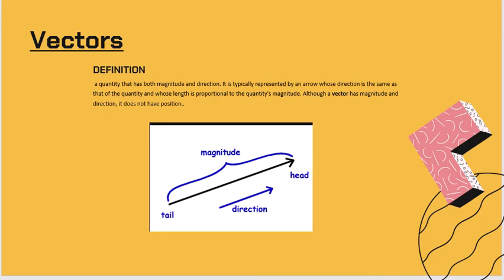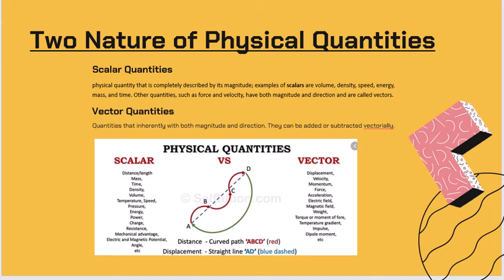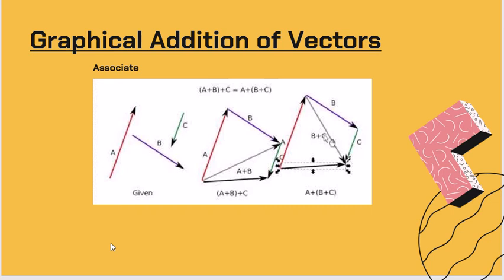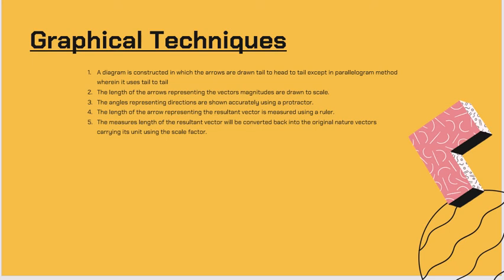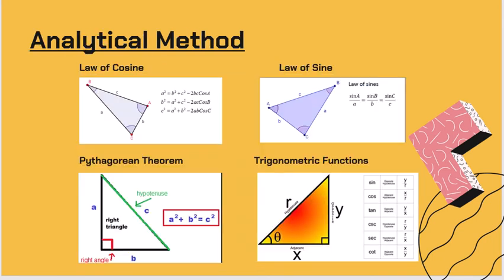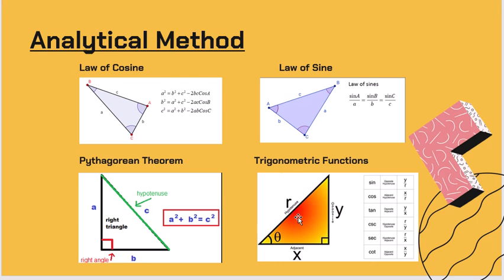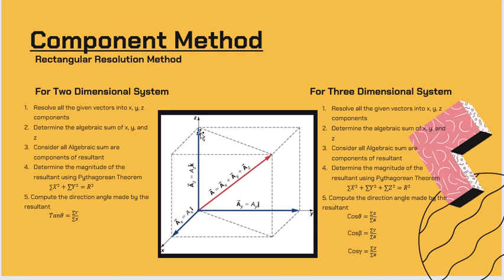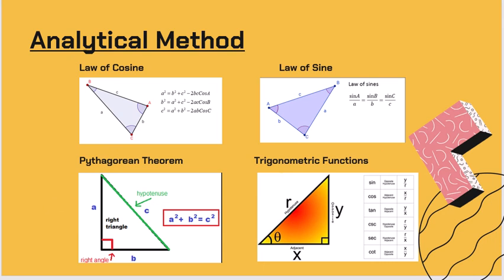physics for engineers lesson2